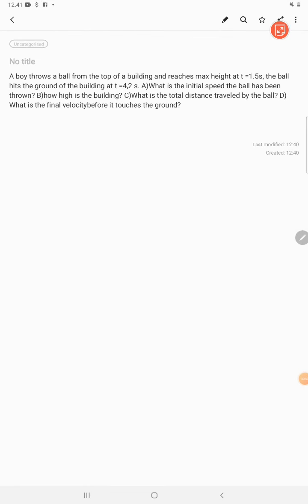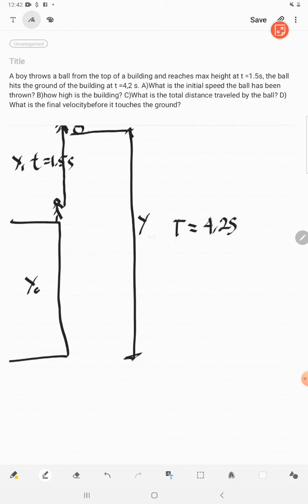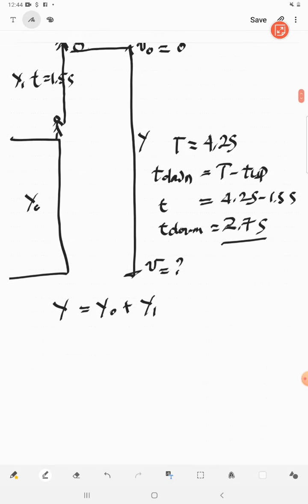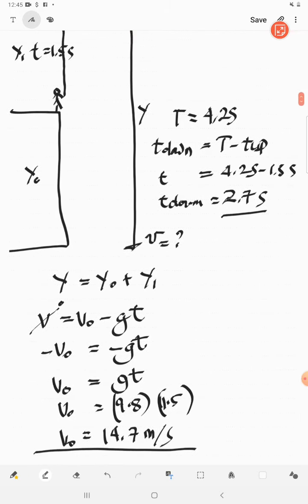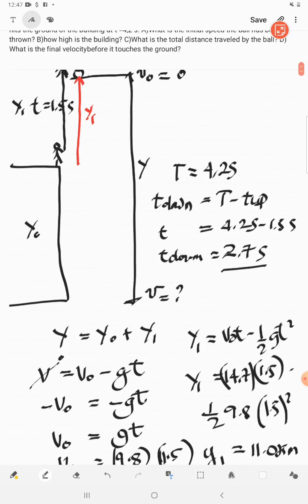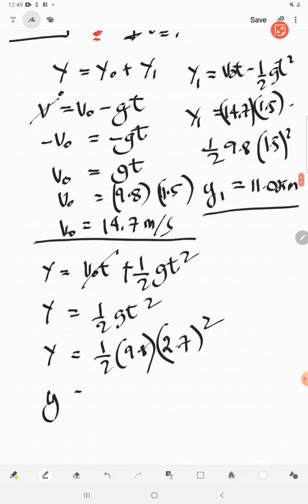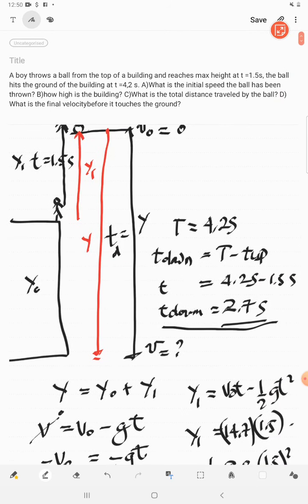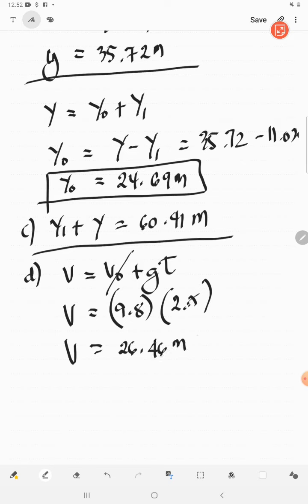free falling upward motion